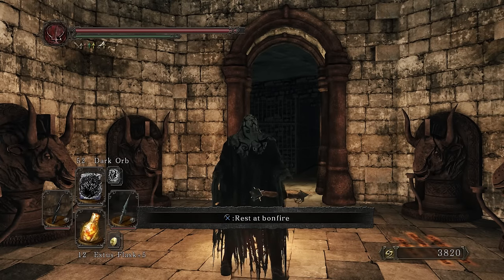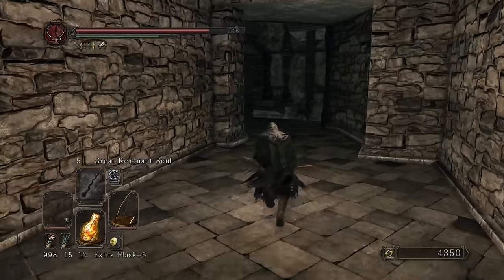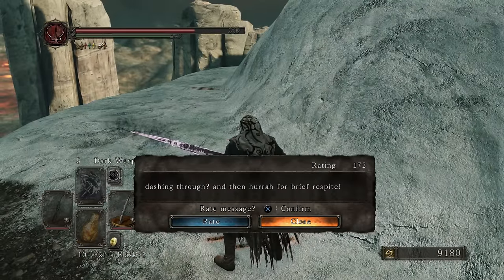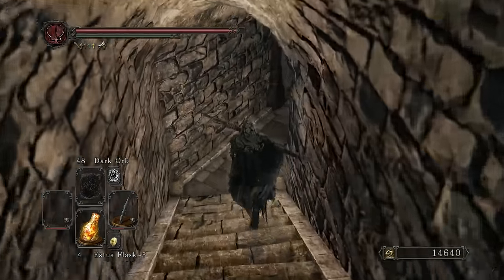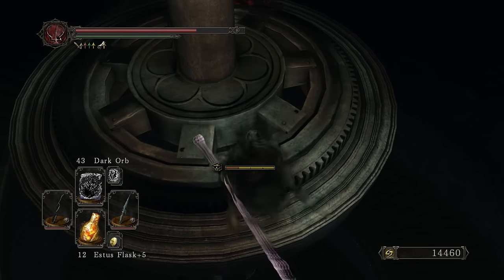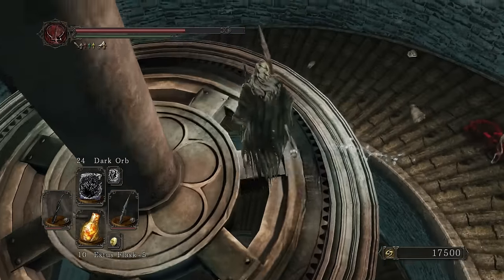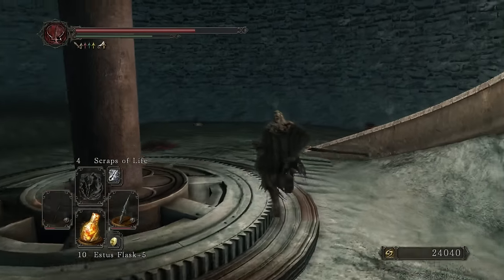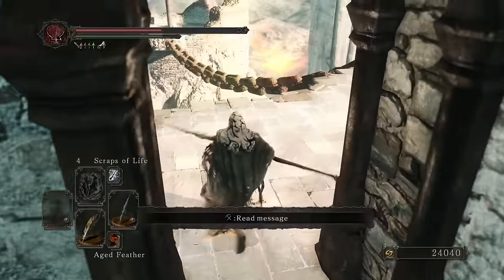Dark Souls 2 Scholar of the First Sin - Walkthrough Part 48: The Foyer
Prepare to die. again. Developed by From Software, Dark Souls 2 is the highly anticipated sequel to the punishing 2011 hit Dark Souls. The unique old-school action RPG experience captivated imaginations of gamers worldwide with incredible challenge and intense emotional reward. Dark Souls 2 brings the franchise's renowned difficulty and gripping gameplay to new levels with both single and multiplayer experiences.

All console recordings are on Elgato HD60 or using Xsplit on PC.